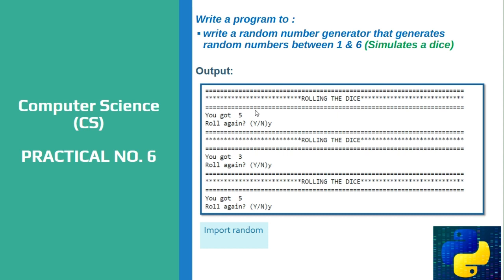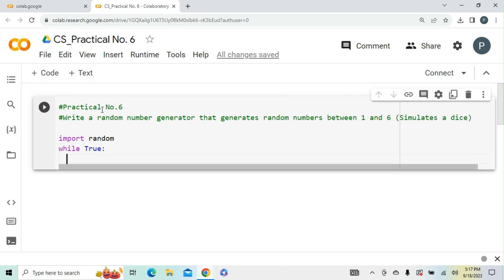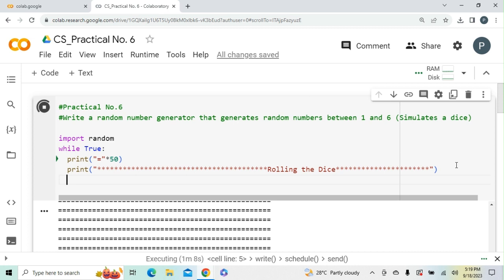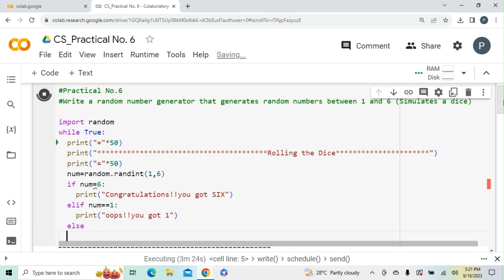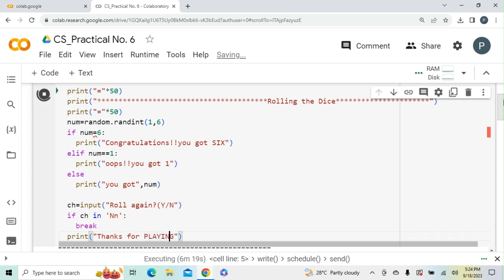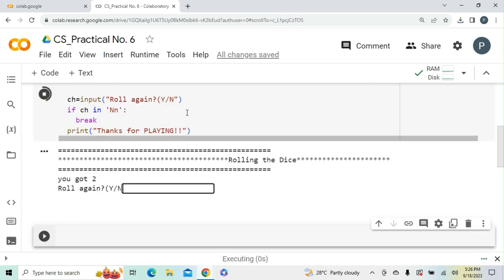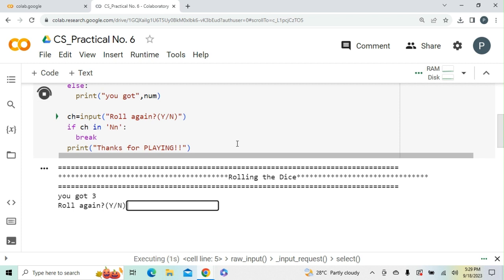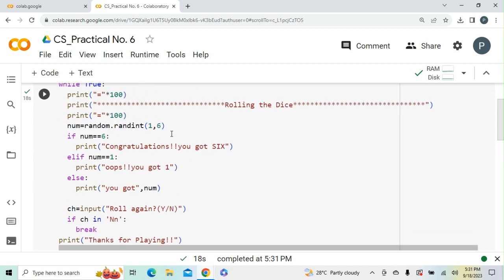CS Practical No 6 | Computer Science with Python | Class 12 | CBSE | PrepFuture | Amit Mandal